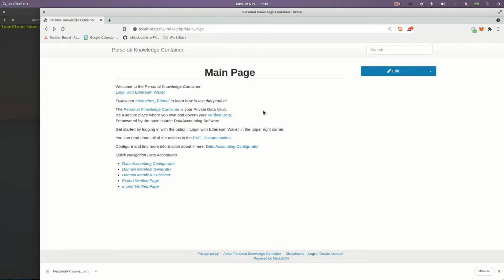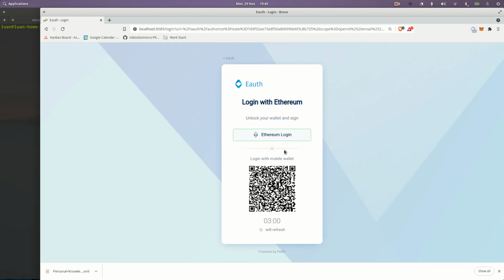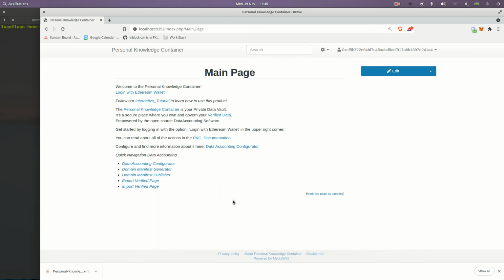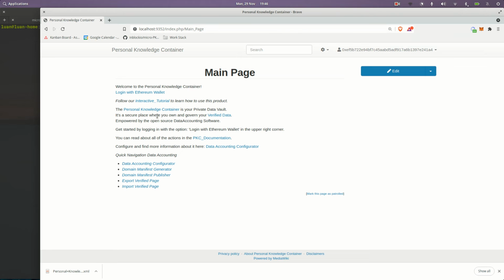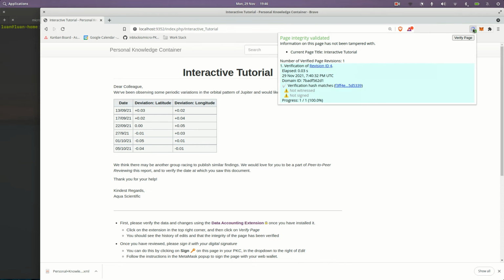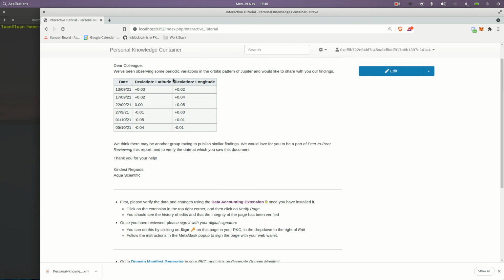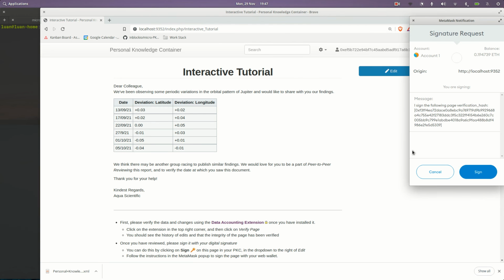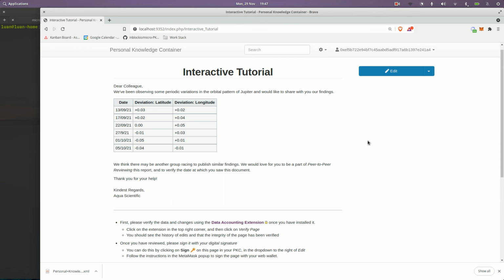PKC - Signing and Basic Verification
You can find the installation instructions in the README.md